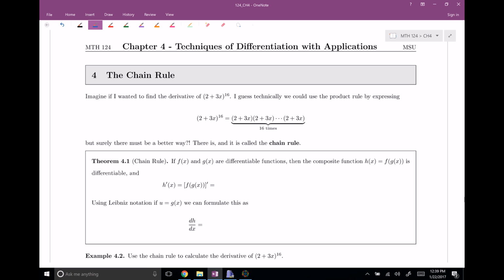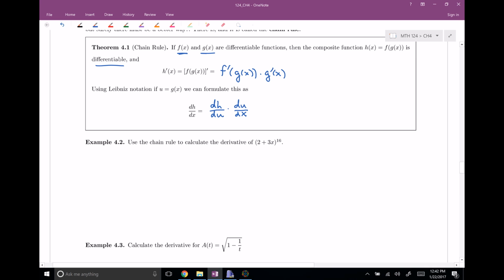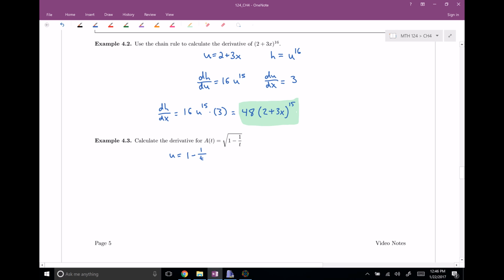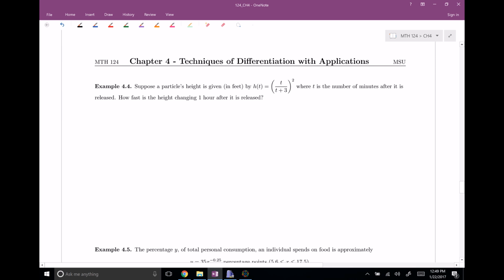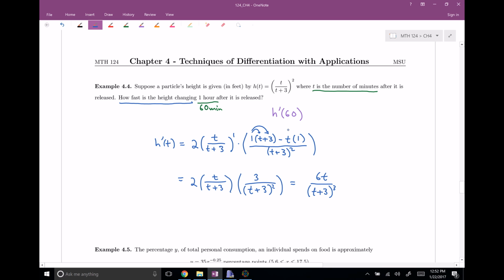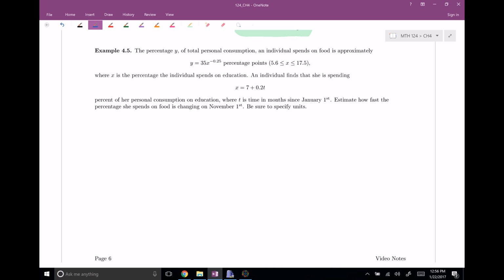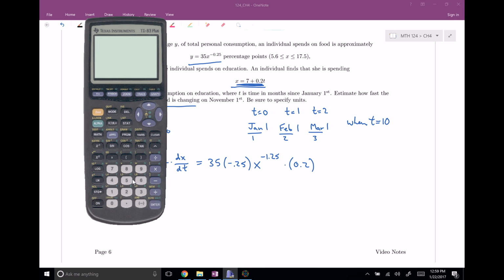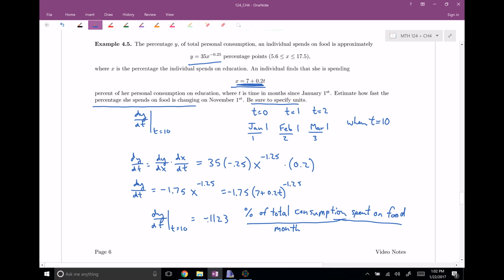MTH 124 Video 04-04